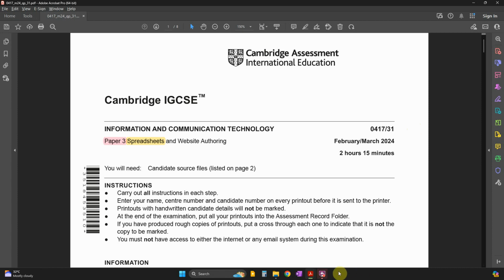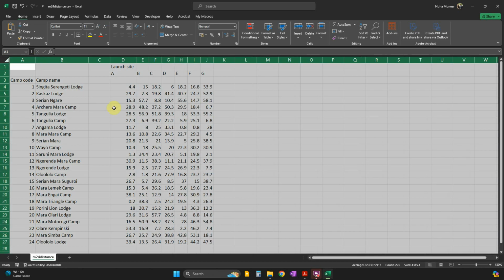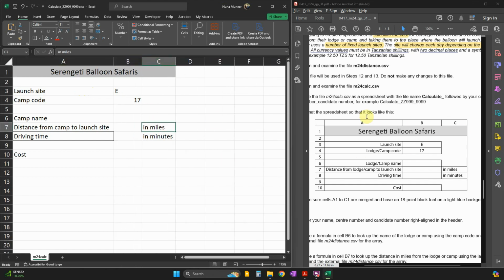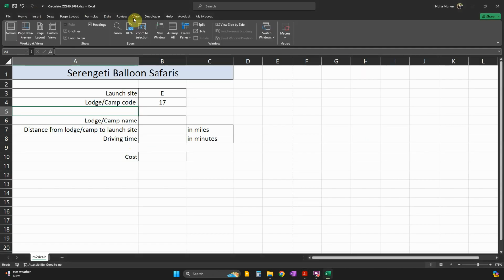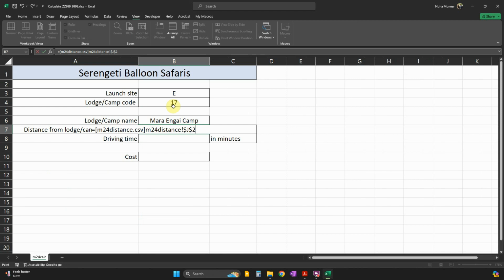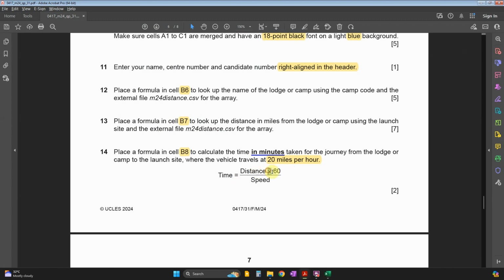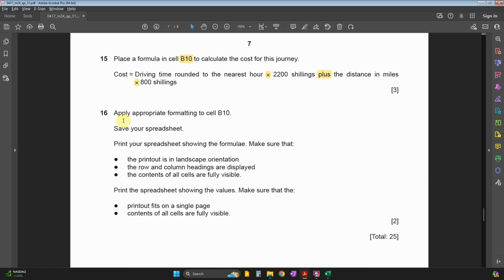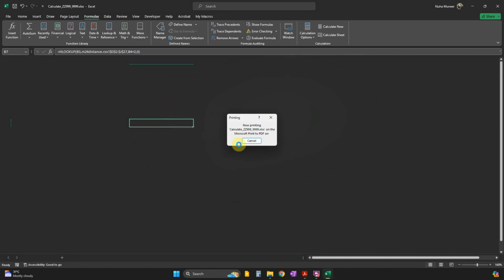IGCSE ICT Feb Mar 2024 Paper 31 Data Analysis Spreadsheet Excel (0417/0983)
TIME STAMPS
00:00 Intro
00:44 Task 1
04:32 Question 2